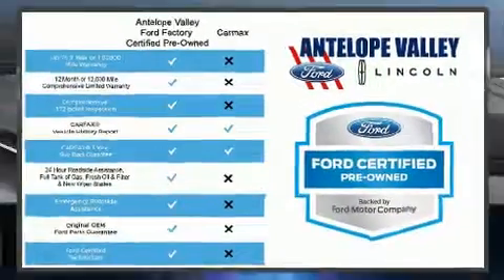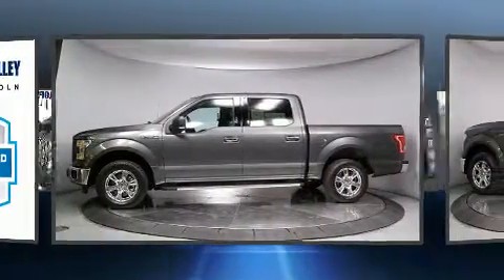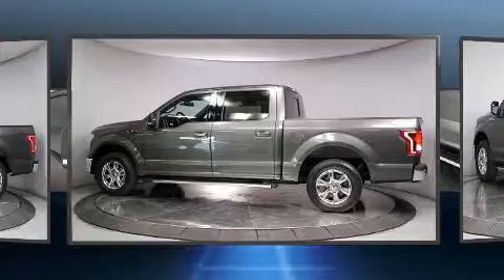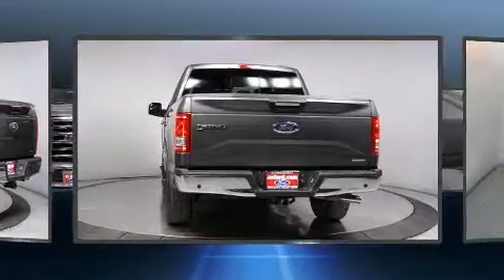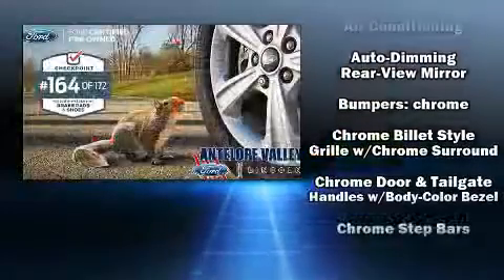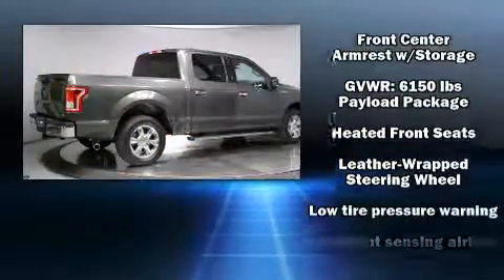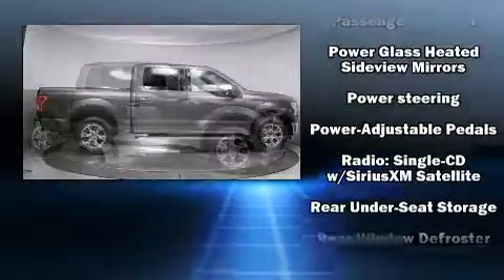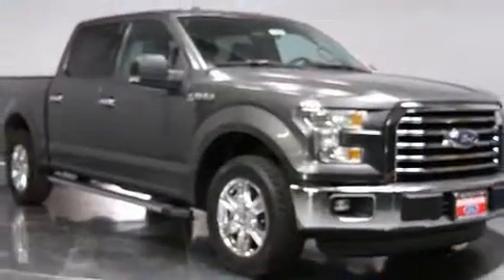2016 Ford F-150 XLT in Lancaster, CA 93534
You can expect a lot from the 2016 Ford F-150. Top features include remote keyless entry, a tachometer, variably intermittent wipers, adjustable headrests in all seating positions, a rear step bumper, air conditioning, front fog lights, and more. Passenger security is always assured thanks to various safety features, such as: head curtain airbags, front side impact airbags, traction control, brake assist, a panic alarm, and 4 wheel disc brakes with ABS. Electronic stability control ensures solid grip atop the road surface, no matter how challenging the driving conditions. This vehicle has achieved Certified Pre-Owned status, by passing Ford's rigorous certification process. Our sales staff will help you find the vehicle that you've been searching for. We'd be happy to answer any questions that you may have. Stop by our dealership or give us a call for more information.